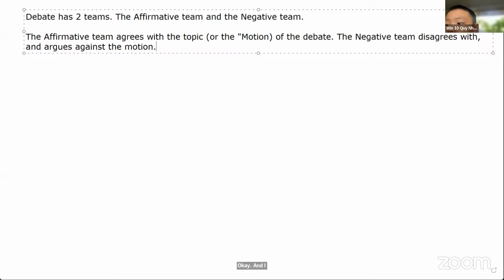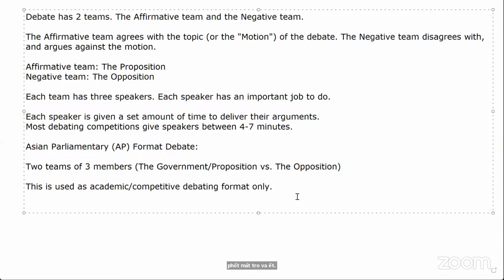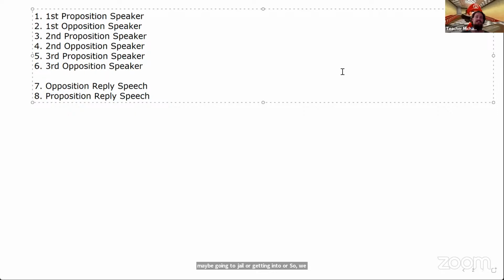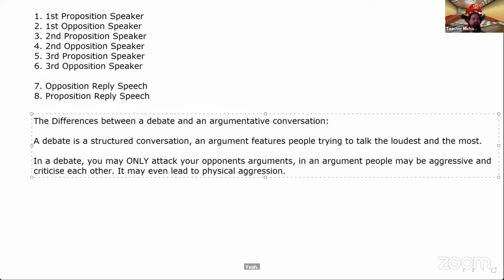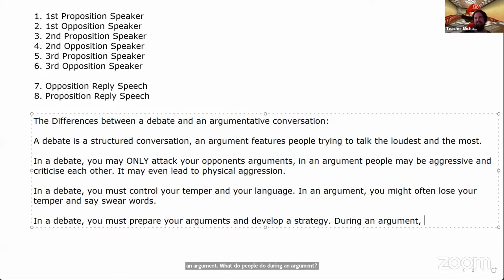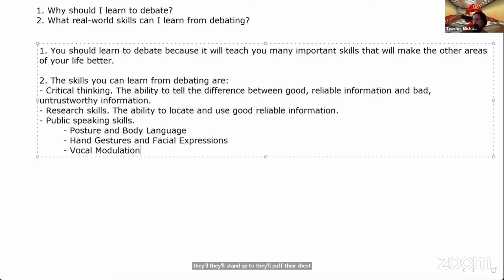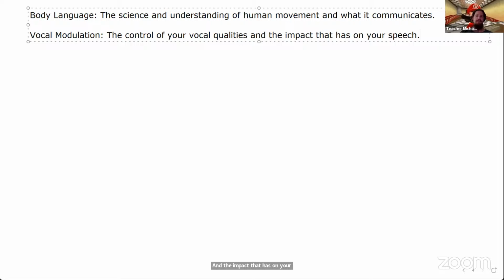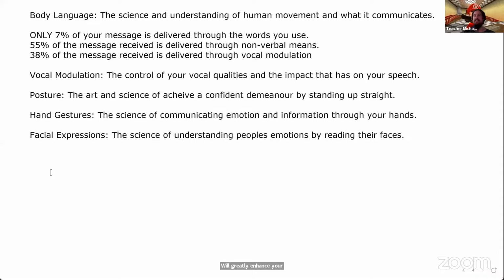NCSN Debate 2pm Sunday | Teacher Michael | Lesson 2 | Sun 21/1/2024